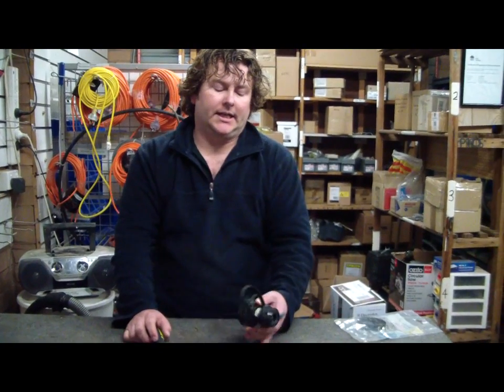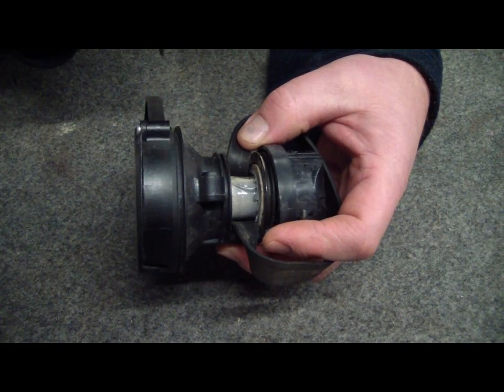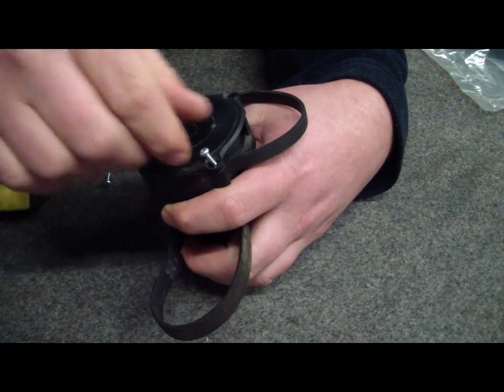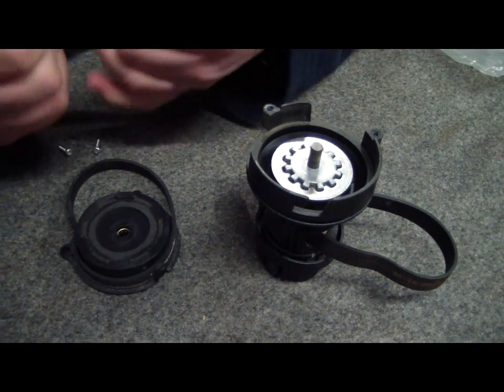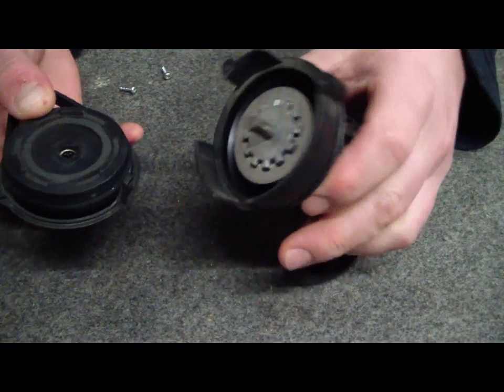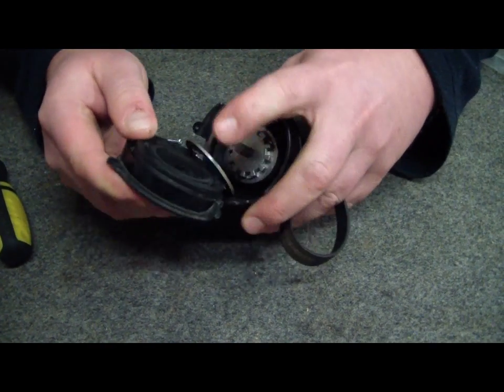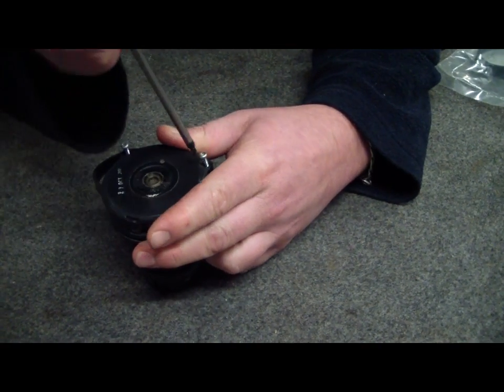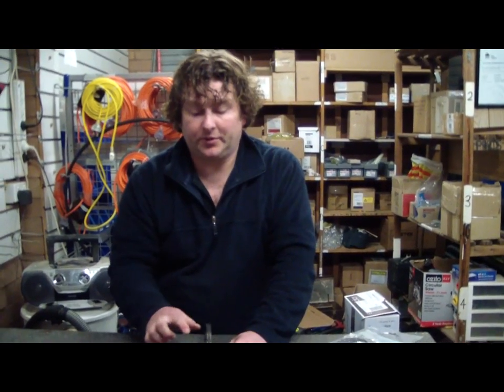How to change the clutch belt on a Dyson DC04, DC07 & DC14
This is a simple how to video showing you how to replace the clutch to motor belt from a Dyson DC04, DC07 and DC14 vacuum cleaner.